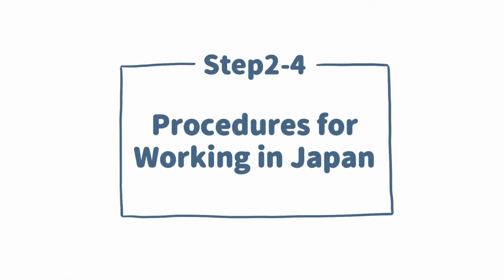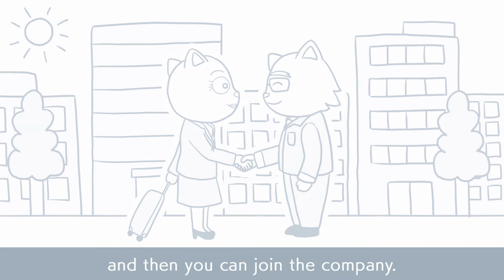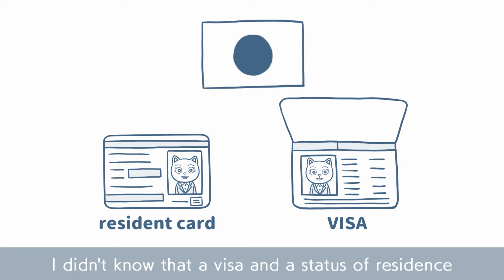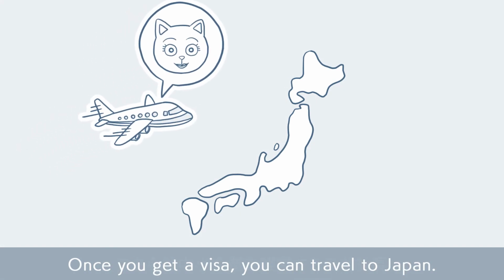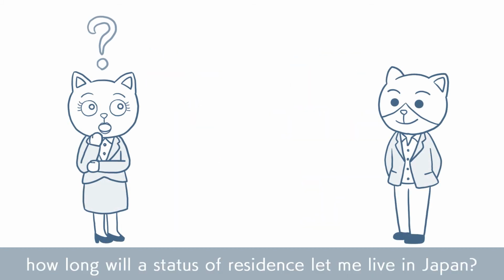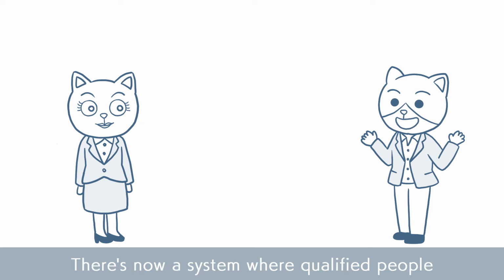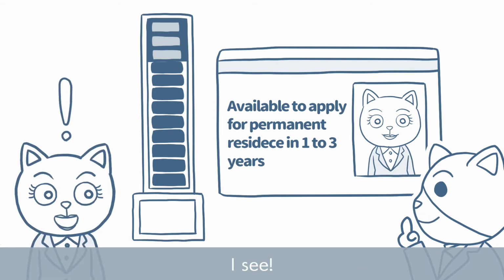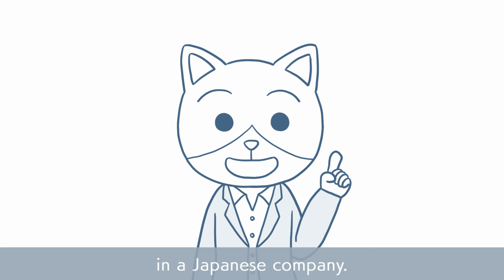【Work in Japan! -Starter's Guide-】Procedures for Working in Japan